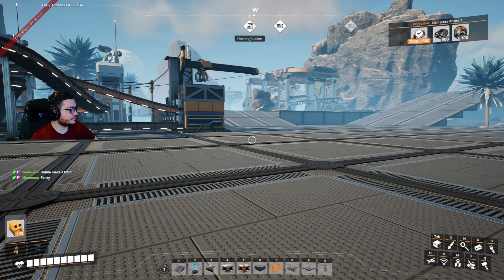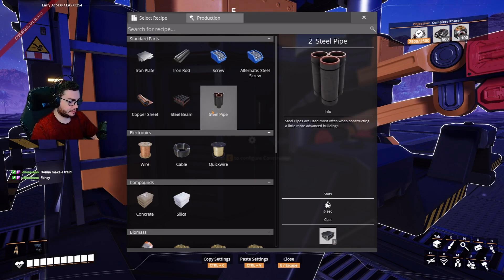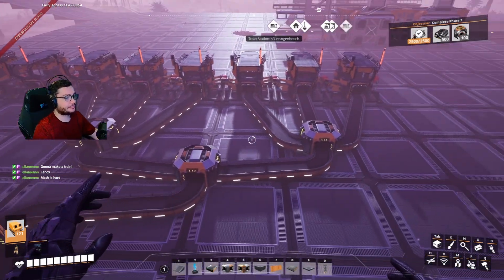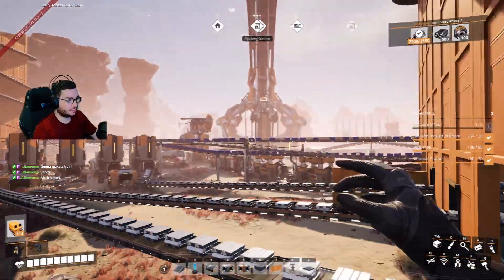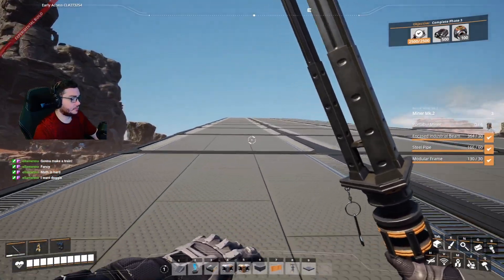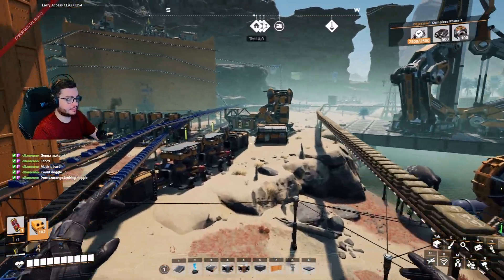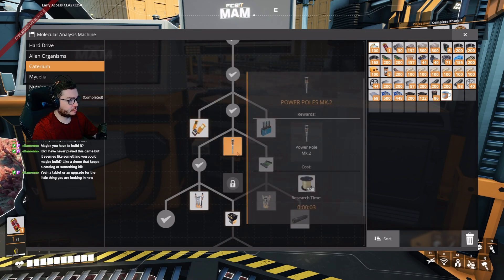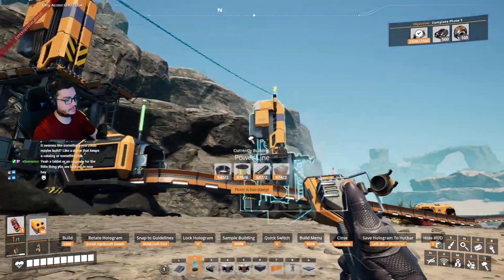The Factory Must Grow! - Satisfactory Playthrough Part 32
Welcome to my update 8 Satisfactory playthrough!  I always love playing automation type games such as this, factorio, and Dyson Sphere Program.  This is probably my favorite one of the three I mentioned and I've still yet to beat it with over 400 hours!  This is just a chill and relaxed playthrough as I grow the factory piece by piece.